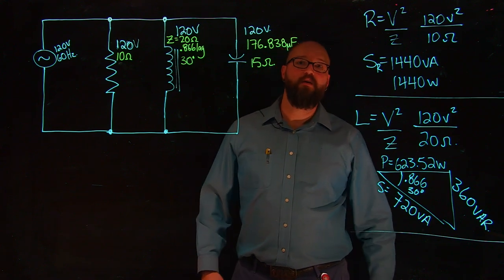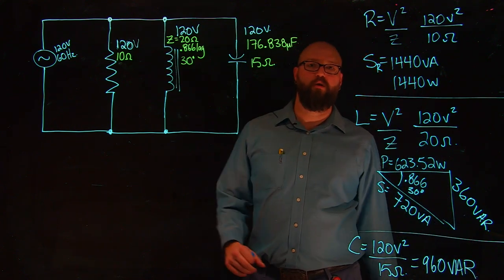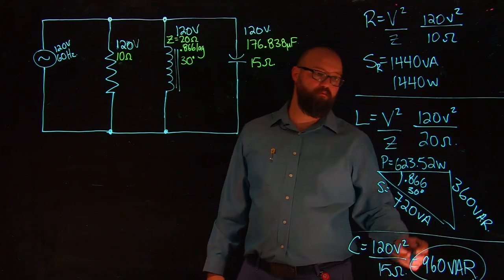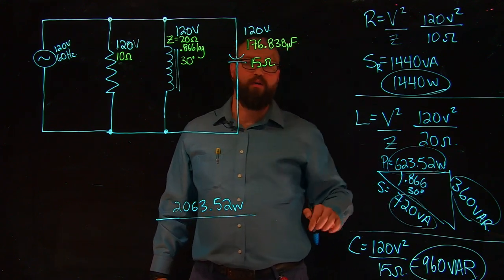Parallel RLC Power Method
This is a simple walkthrough of a Parallel RLC circuit using the power diagrams to solve for line current. This is intended to be used in conjunction with in class lecture.